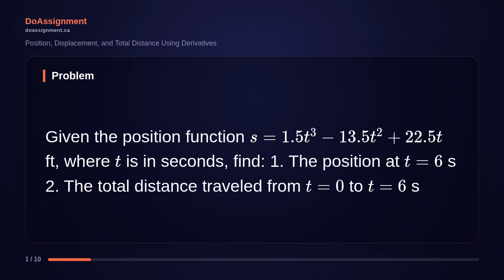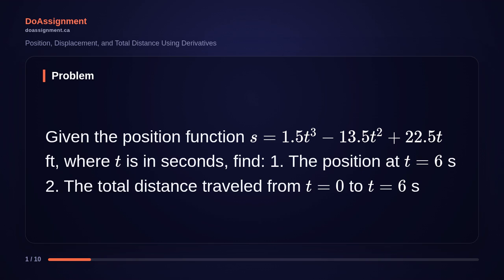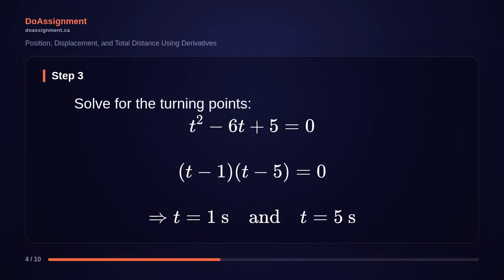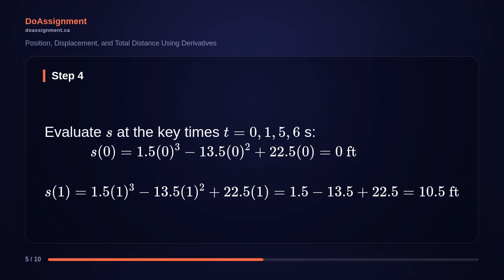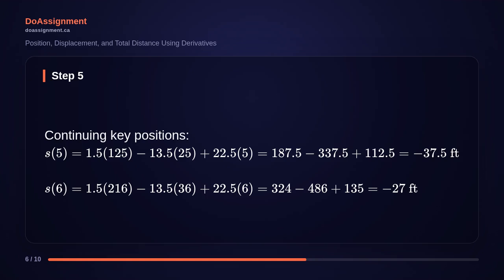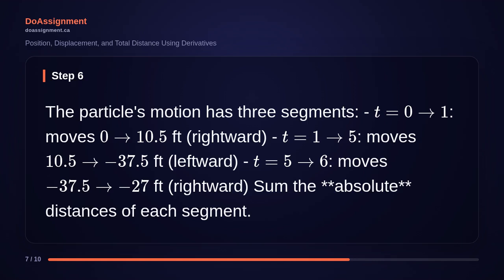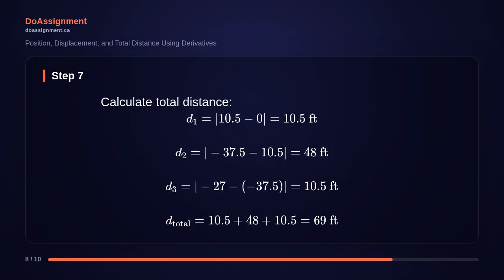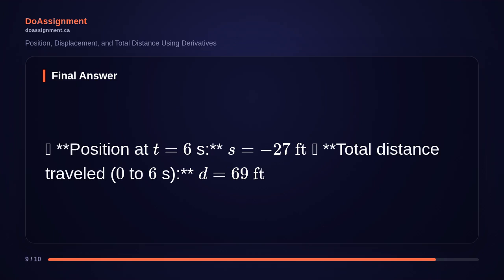Problem 12-6: Engineering Mechanics- Dynamics (Hibbeler 14th Edition)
Position, Displacement, and Total Distance Using Derivatives

This lesson uses differentiation to analyze one-dimensional particle motion. Students find the position at a specific time and calculate total distance traveled by identifying turning points where velocity equals zero and summing the absolute distances of each segment.

Question:
A particle's position is given by s equals 1.5 t cubed minus 13.5 t squared plus 22.5 t feet, where t is measured in seconds. Find: one, the position at t equals 6 seconds; and two, the total distance traveled from t equals 0 to t equals 6 seconds.

In this lesson, you will learn to:
• Differentiate a polynomial position function to obtain the velocity function
• Identify turning points by solving for when velocity equals zero
• Evaluate a position function at key times to find specific positions
• Calculate total distance traveled by summing absolute segment displacements

Level: University